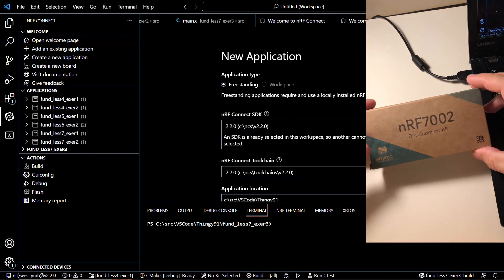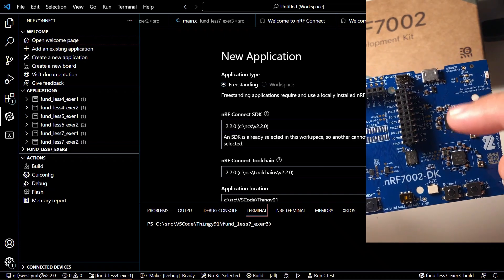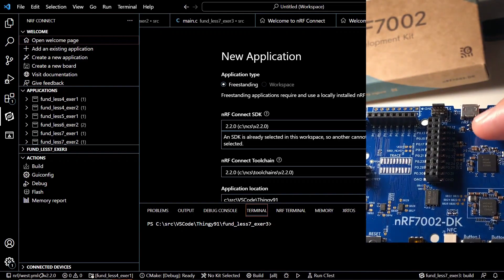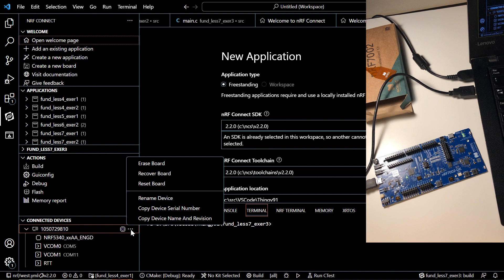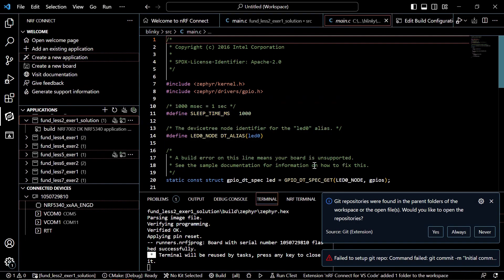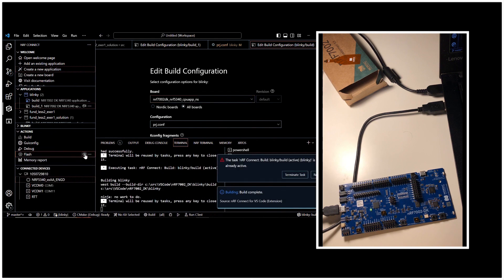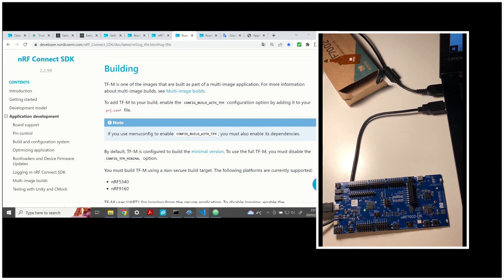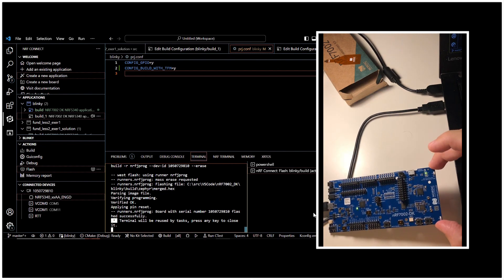Introduction to nRF7002 DK & Blink the LED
I recently received my @NordicSemi nRF7002 Development Kit and wanted to try it for the first time using Visual Studio Code and nRF Connect SDK. We'll quickly inspect the board and program it for the first time using the blinky example.